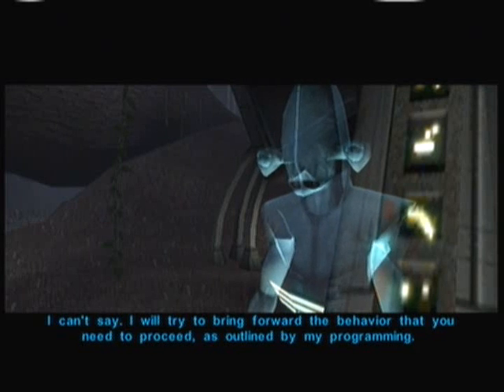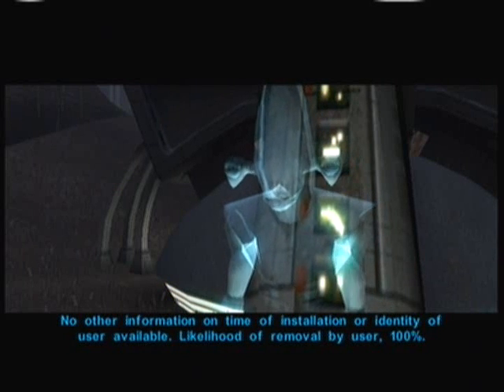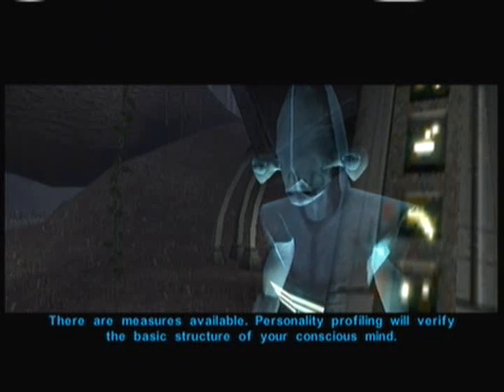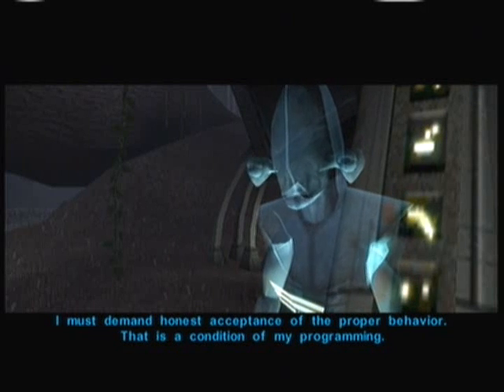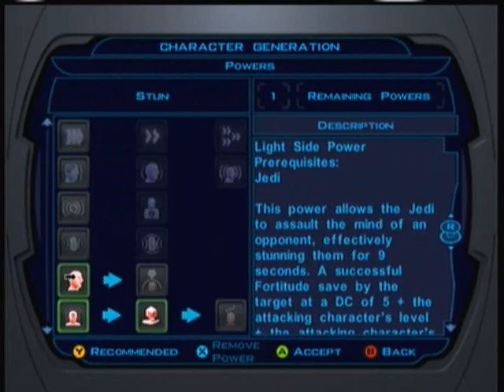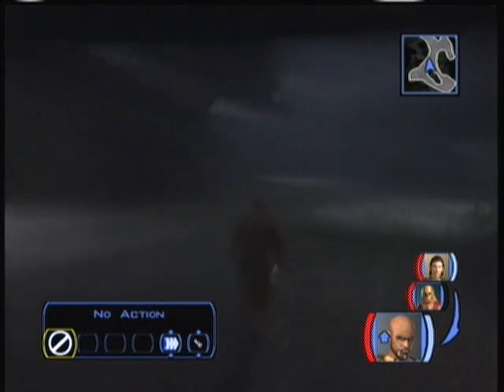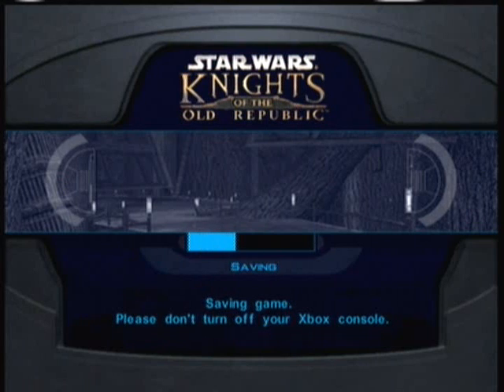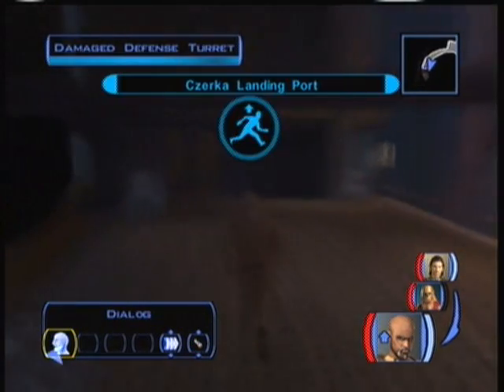Knights of The Old Republic Walkthrough with Commentary Part 80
Warning: This walkthrough WILL have lots of conversations.

Class: Male Soldier, Jedi Sentinel
Level: 15
Scenario: Kashyyyk